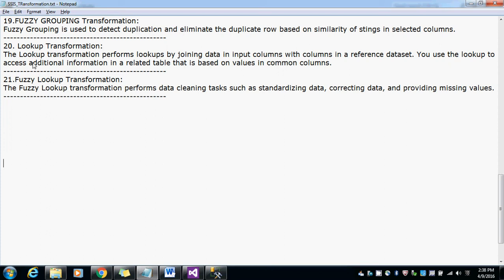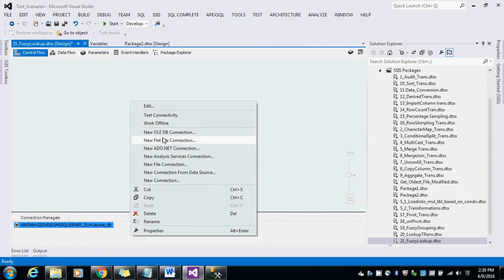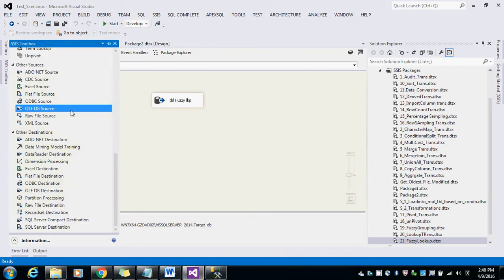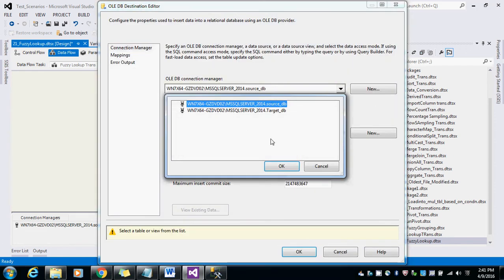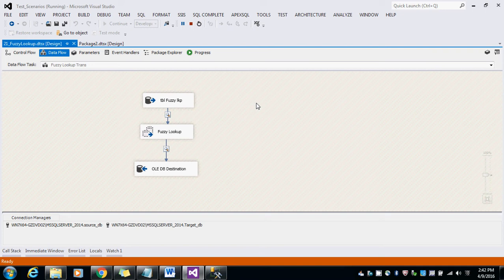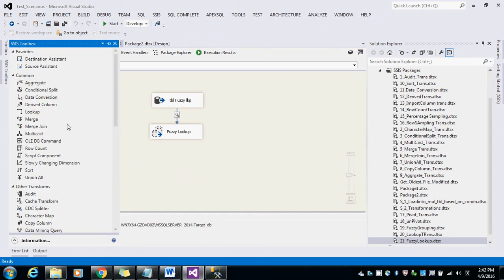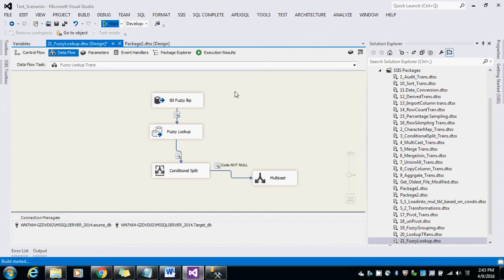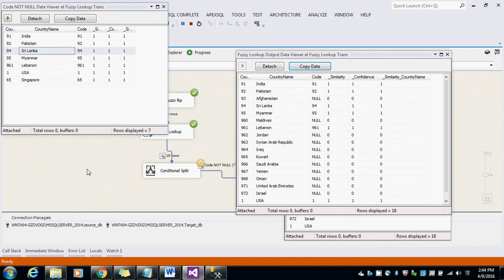FuzzzyLookup Transformation || SSIS Transformation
The Fuzzy Lookup transformation performs data cleaning tasks such as standardizing data, correcting data, and providing missing values